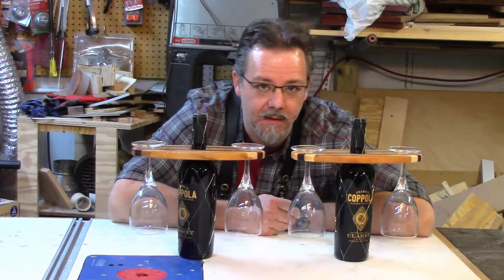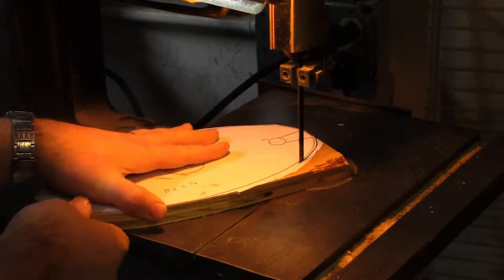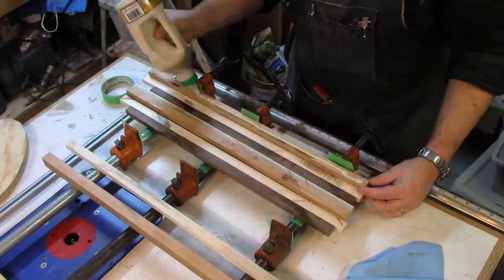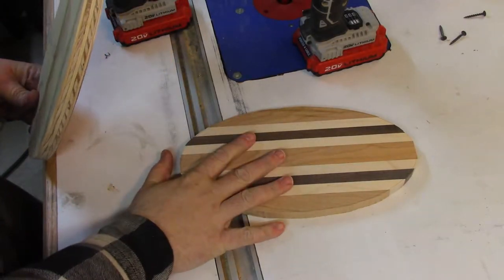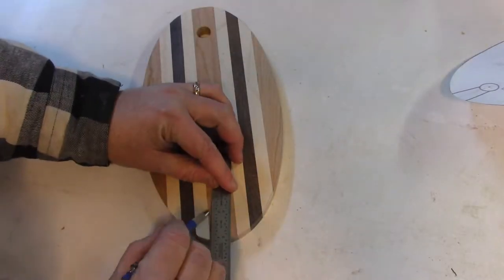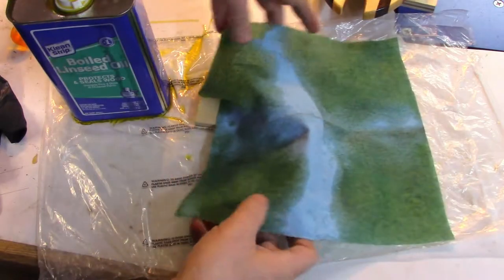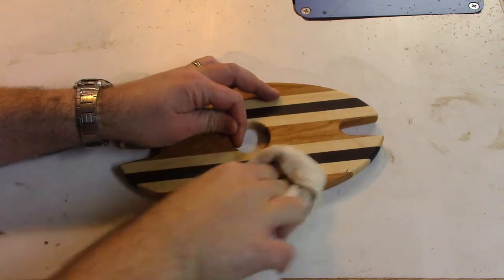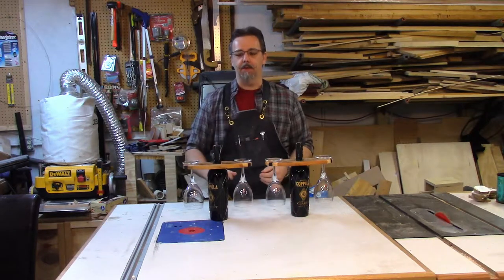Wood Wine and Stemware Display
I'm making wine displays for my godmother and godfather for Christmas. I gifted them earlier this week and they were a big hit. I combined them with the wooden gift tags I made in a previous video so they'd know where they came from.